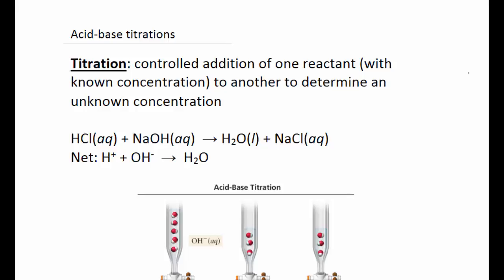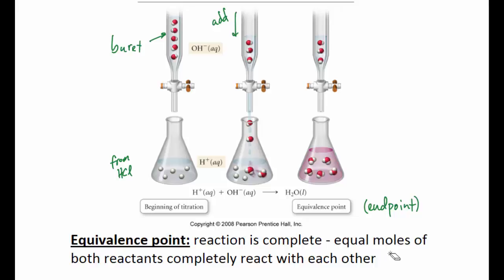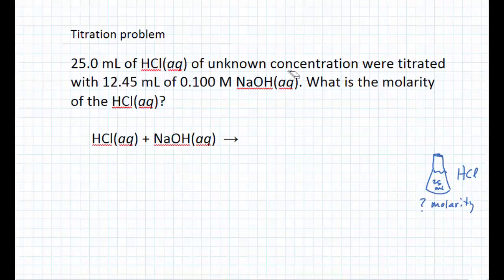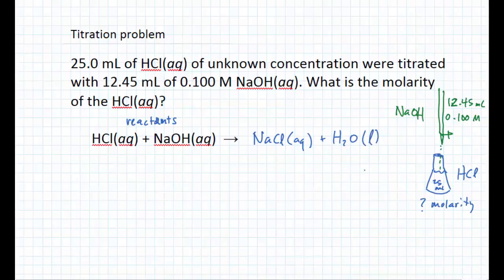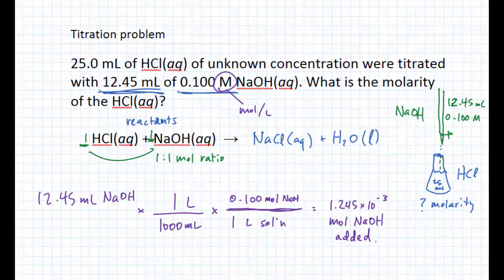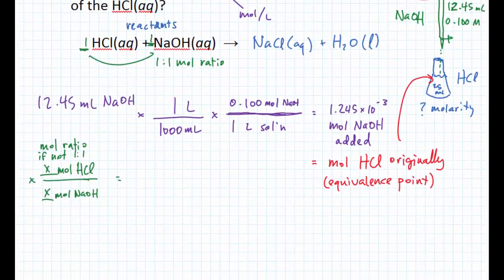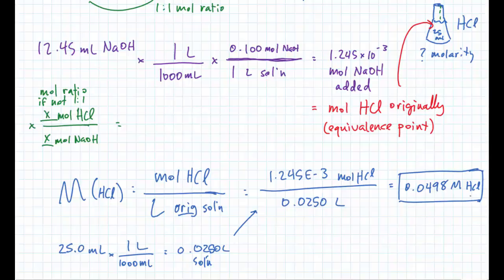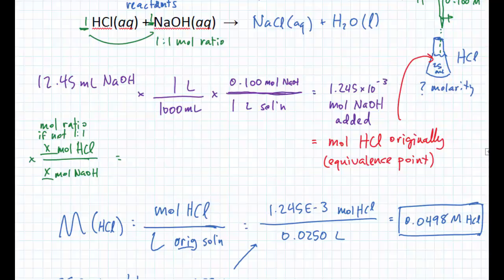Ch 4d.1 - Titration